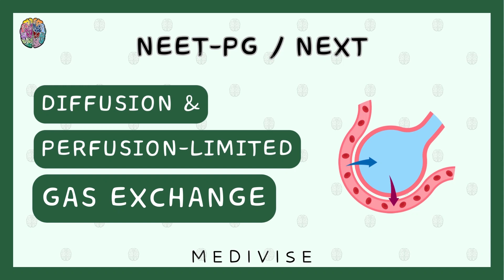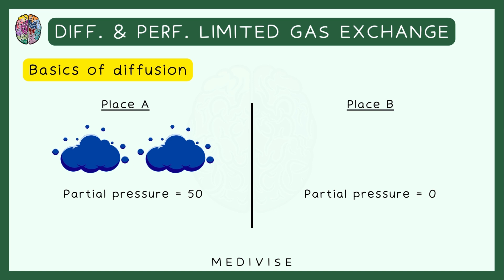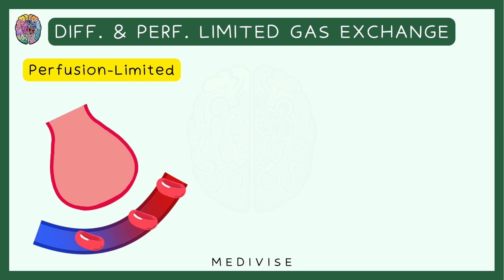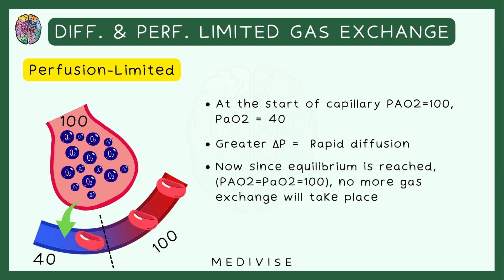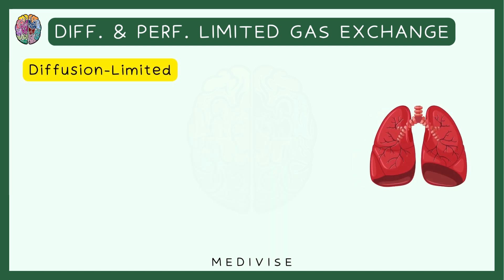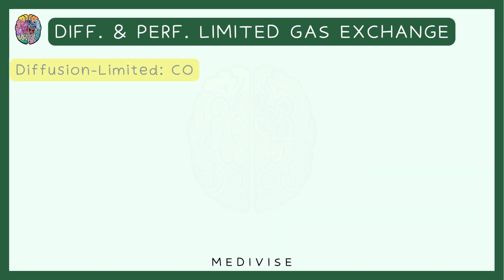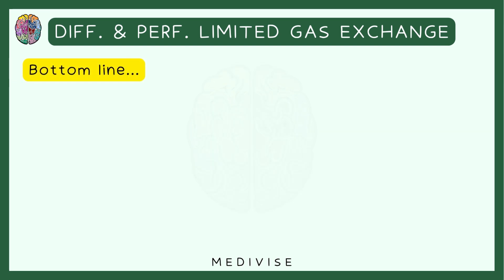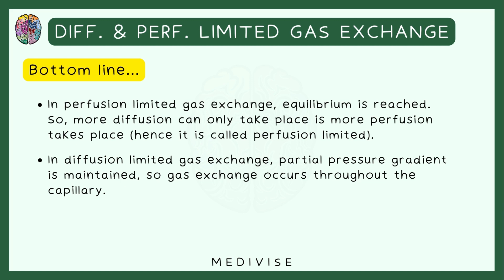Diffusion and Perfusion Limited Gas Exchange | Respiratory Physiology | NEET-PG/NExT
Visit my Instagram for practice questions and memory hacks!